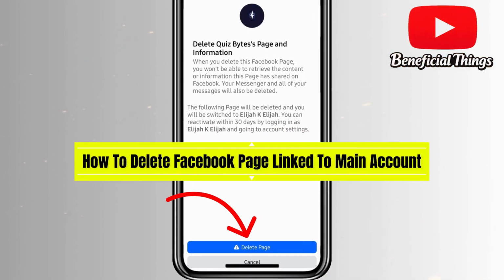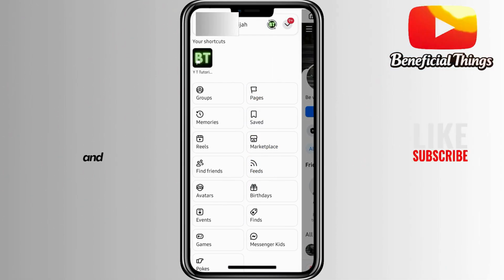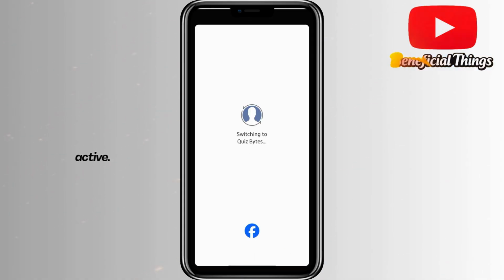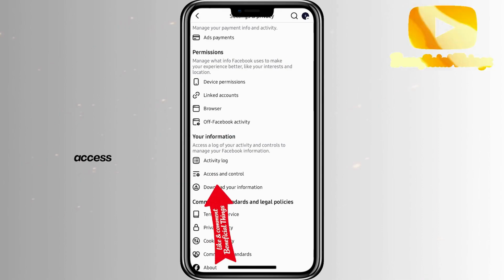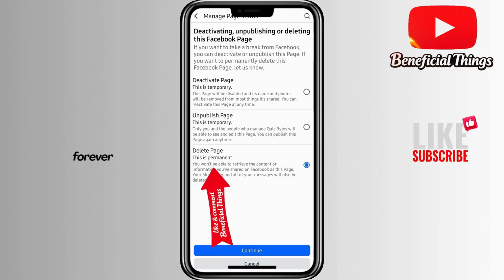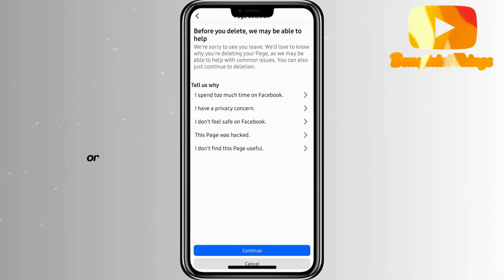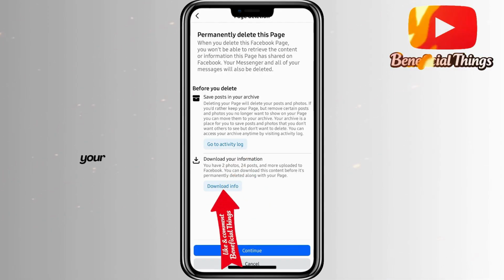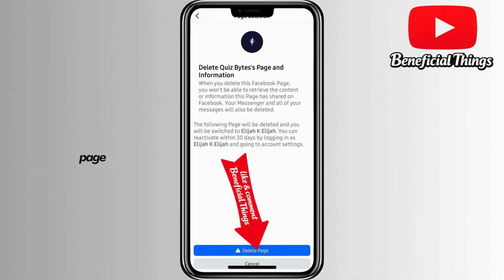How To Delete Facebook Page Connected To Main Account (Full Guide)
Delete your Facebook page fast and easy! Learn the simple steps to remove a page linked to your main account without stress. Keep your info safe or download it before deleting. Don’t get stuck—follow this guide and get it done today!